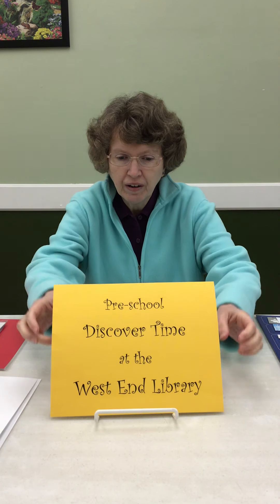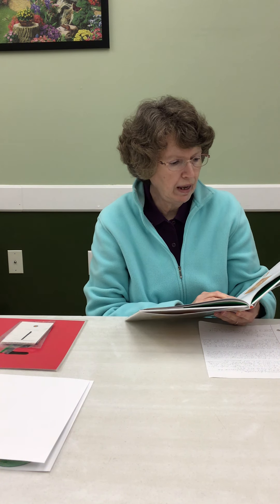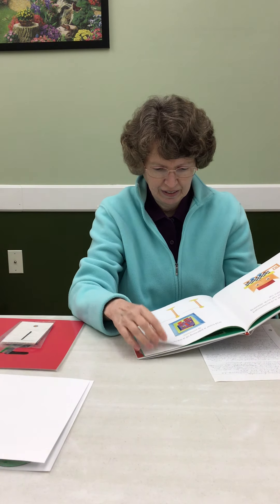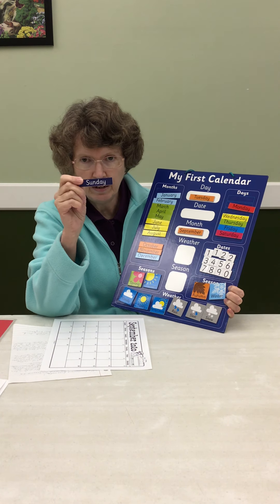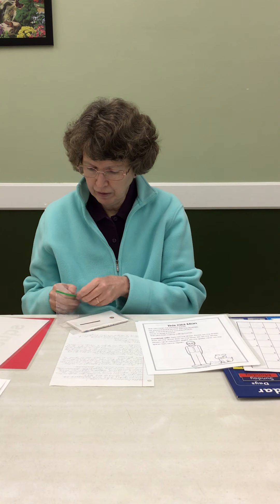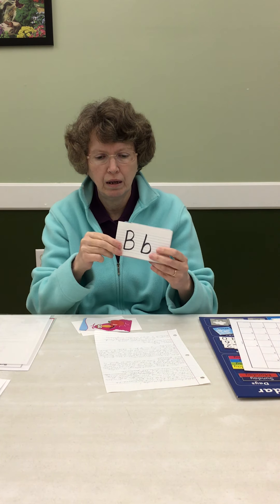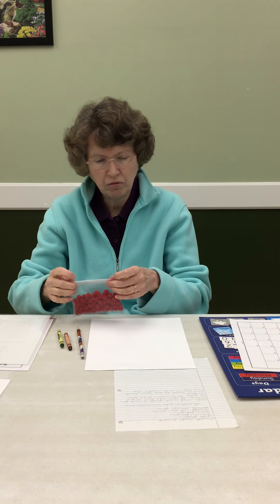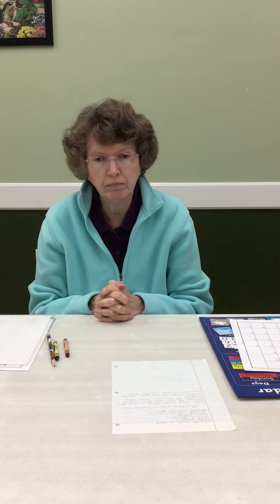Miss Judy’s Discover Time September 15th